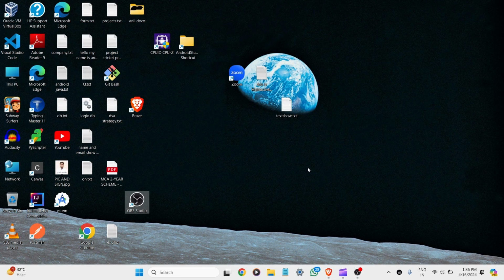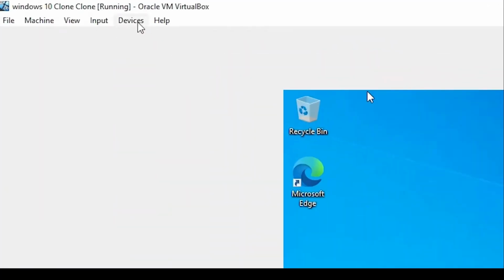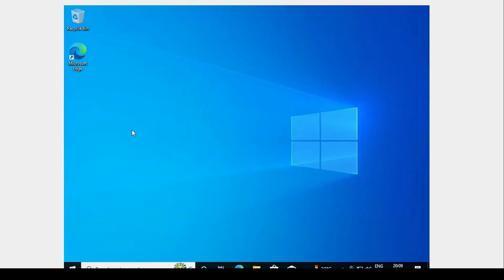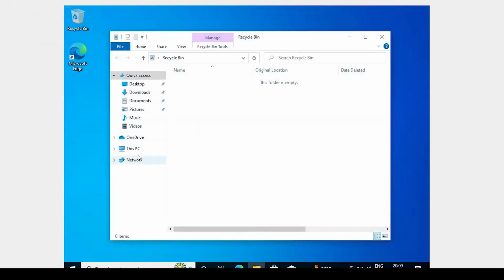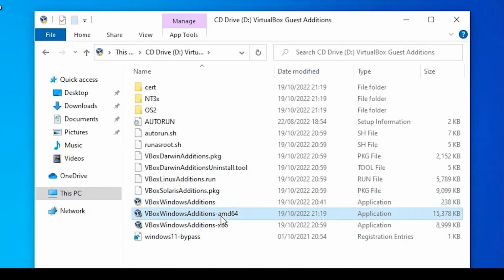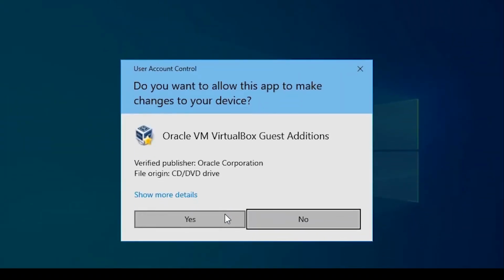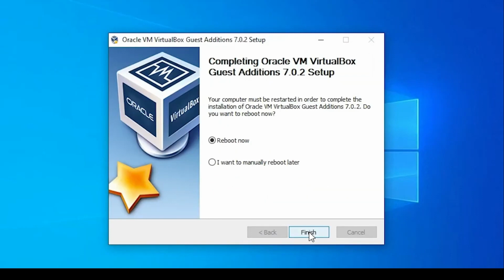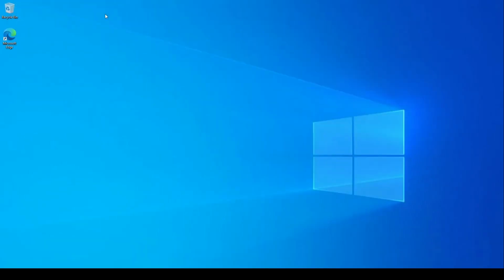How To Make Full Screen On Windows Using VirtualBox [2024]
1 -:-  In this comprehensive tutorial, you will learn how to make windows full screen in VirtualBox
 and fix screen scaling issues in windows .

2 :-  VirtualBox is a popular virtualization software that allows you to run different operating systems within your main operating system, and windows  is a powerful Linux distribution known for its user-friendly interface.

Here are the key topics covered in this tutorial:

How To Make windows Full Screen in VirtualBox ?

Step 1: Open windows in VirtualBox and Login .

Step 2: Now,Click on Devices .

Step 3: Click on 'Insert Guest Additions CD image' ,Provide Password .

Step 4: Once,Installation is done ,Hit Enter to Return .

Step 5: Now,Shut down the virtual Machine and restart it again .nce ,you are in windows .

Step 6: Press  Right CTRL+F on your Keyboard and You will see windows in FullScreen .

That's all

Note

1 - Virtualization can consume significant system resources.

2 -  So ensure that your computer meets the requirements to run VirtualBox and windows smoothly.

3 - VirtualBox Guest Additions is a crucial step to enhance the virtual machine's performance,
so make sure to install it correctly.

4 - Always download the latest version of windows from the official website to ensure security and authenticity

Note